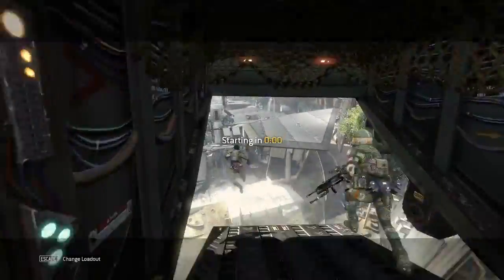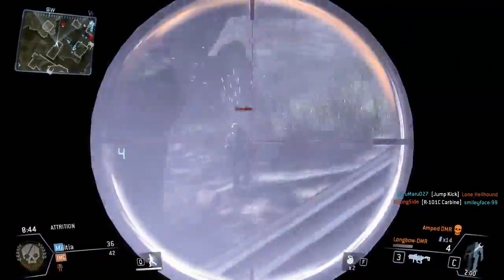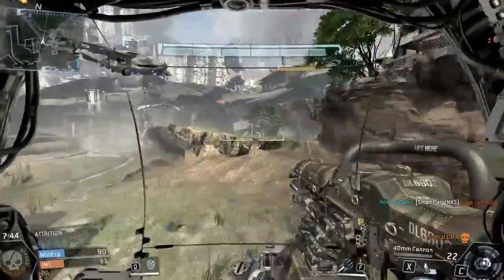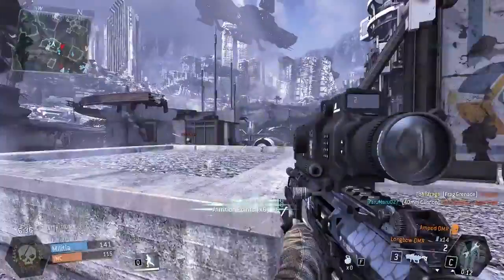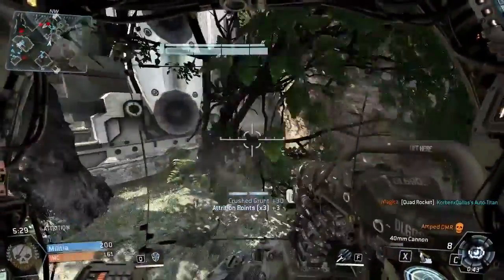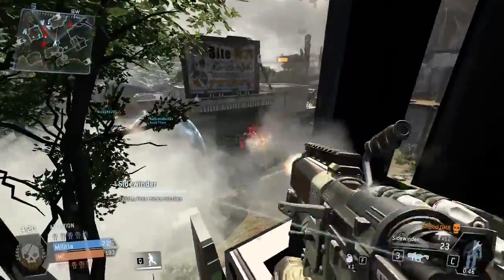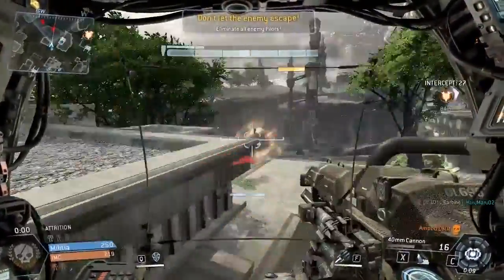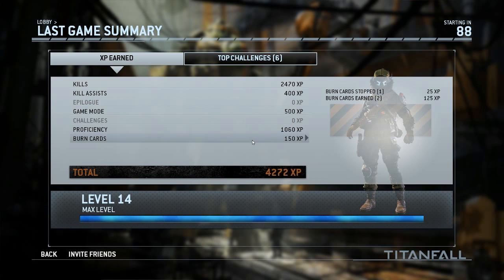THE BOOT! Amplified DMR Sniper! #5 Titanfall PC Beta Gameplay